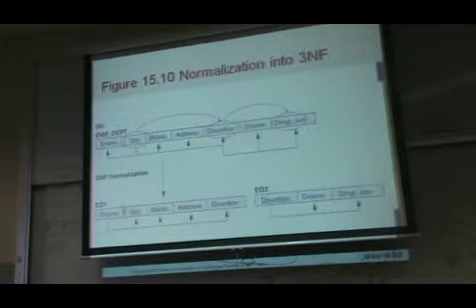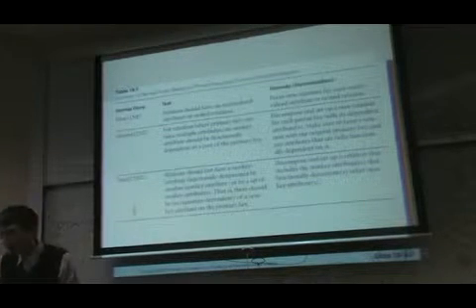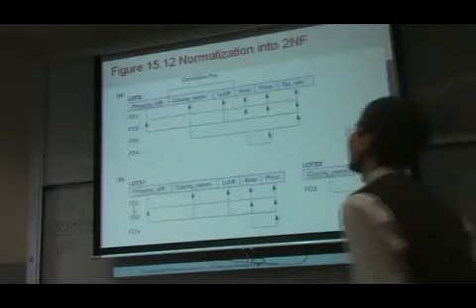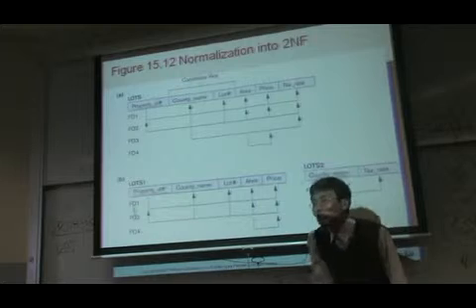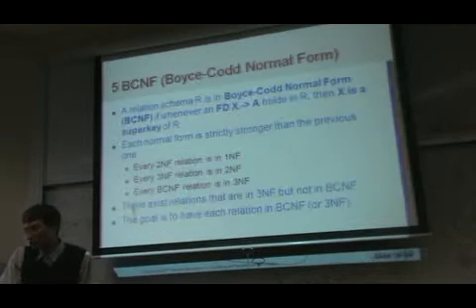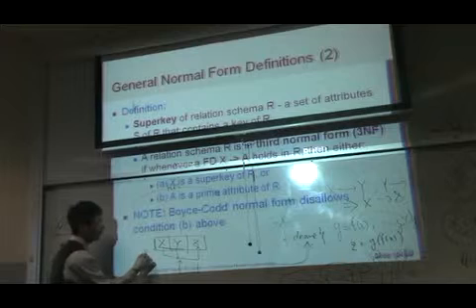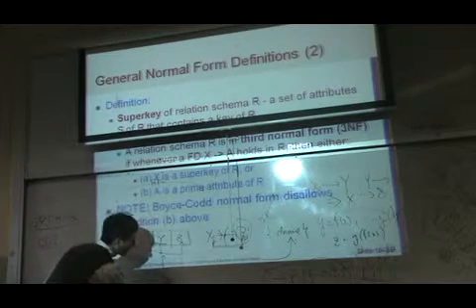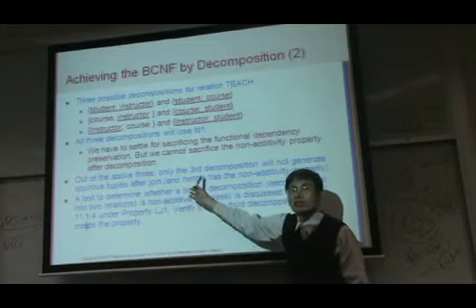Chapter 15 (Part4): Functional dependencies, and normalization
Prof.Jeongkyu Lee
University Of Bridgeport
Spring 2013